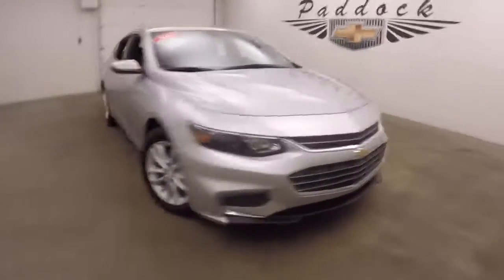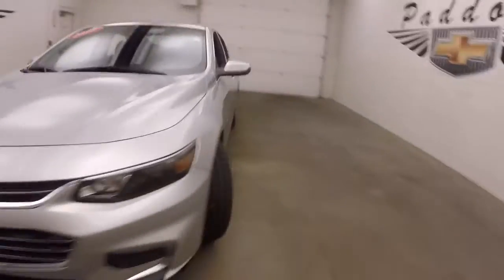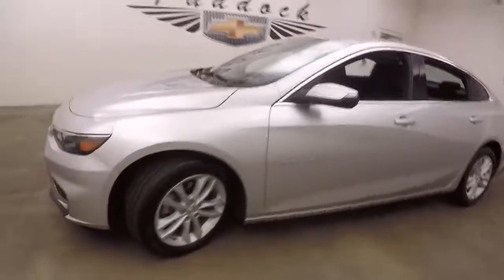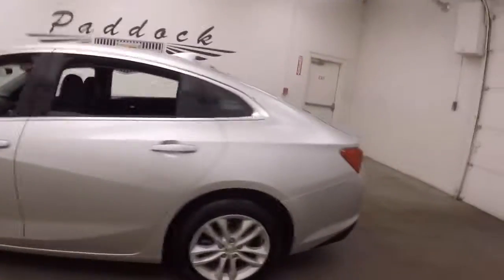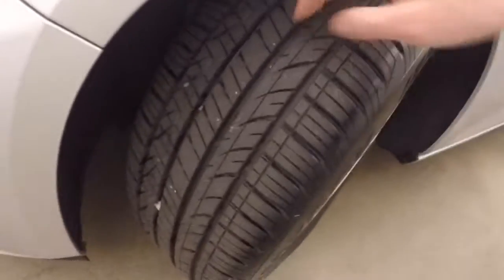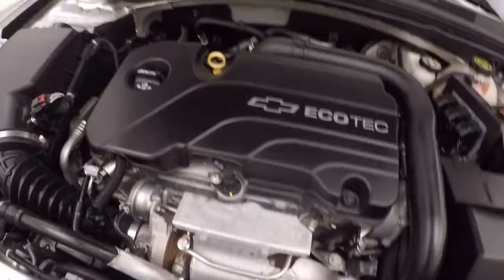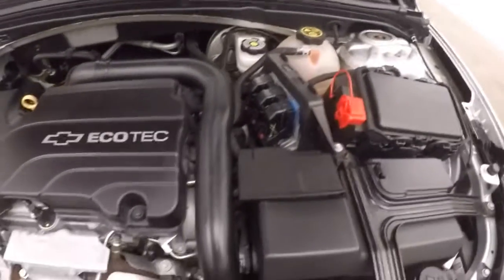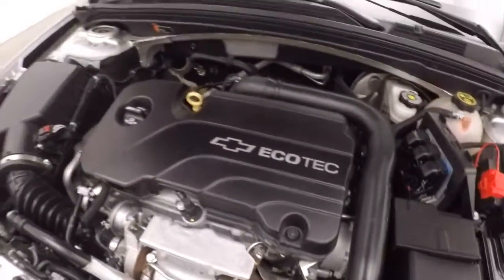P4994 Used Chevrolet Malibu